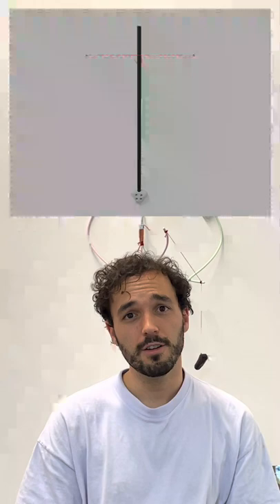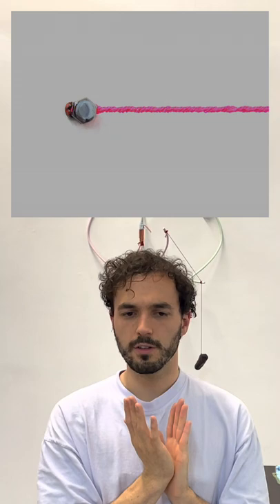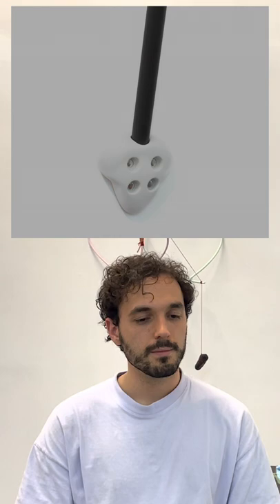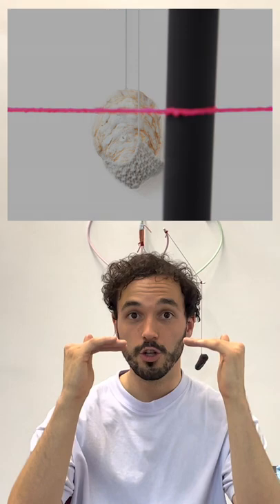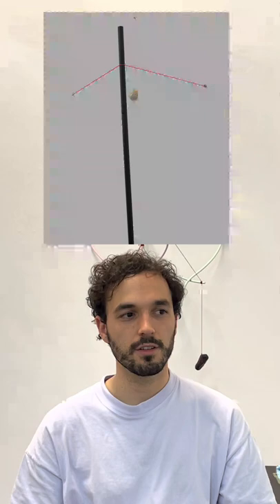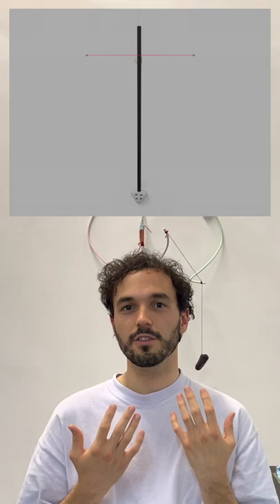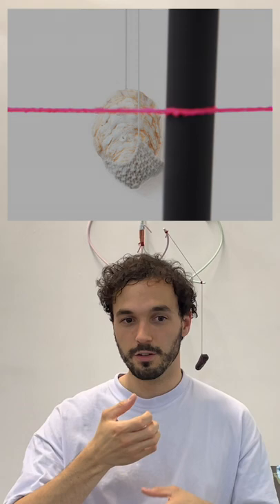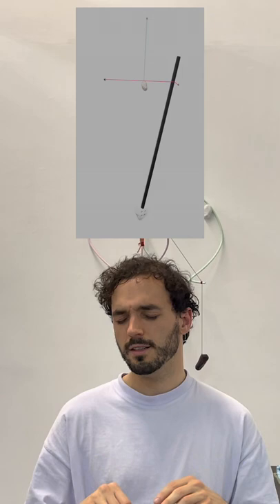Art for Nana and Poppa: 5 - Cross Hatching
Here is a video describing my artwork titled "Cross Hatching". You can click on this link to see more images on my Instagram here:

Love, Connor